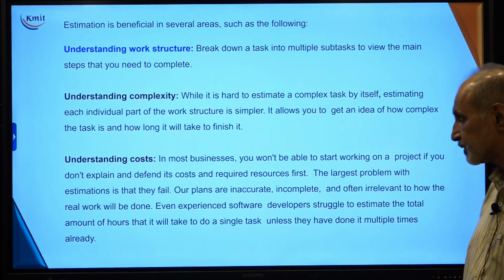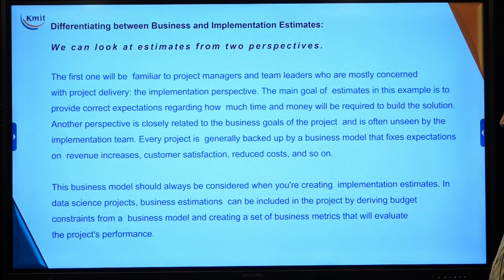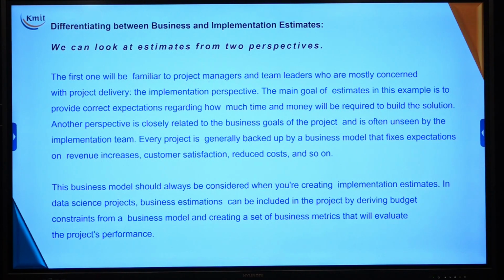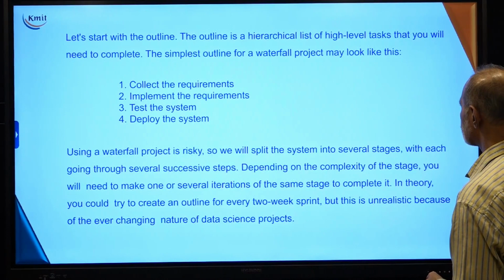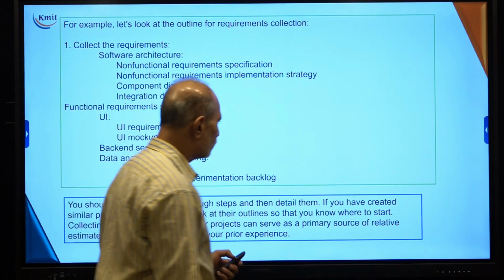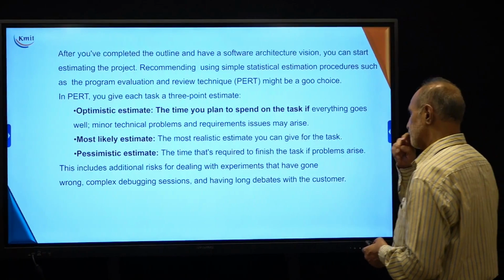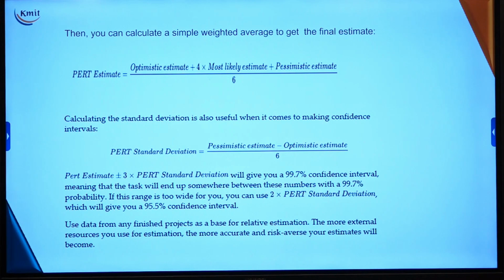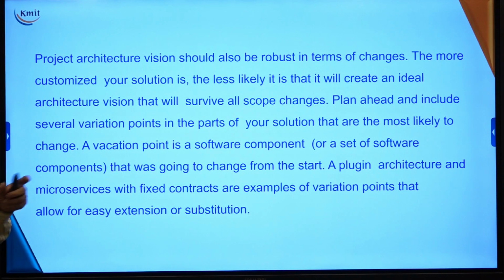UNIT - 2_ESTIMATING DS PROJECTS